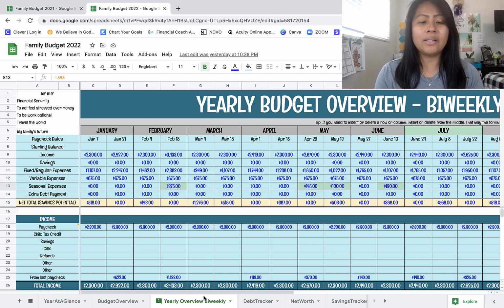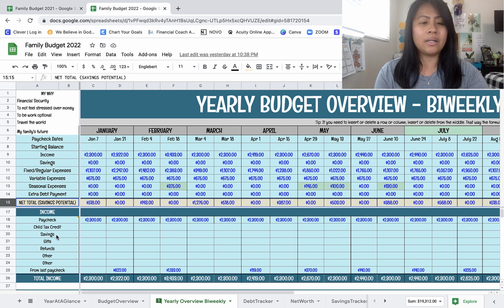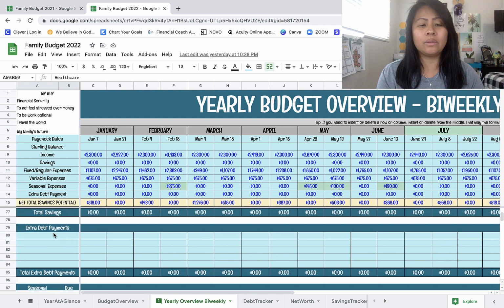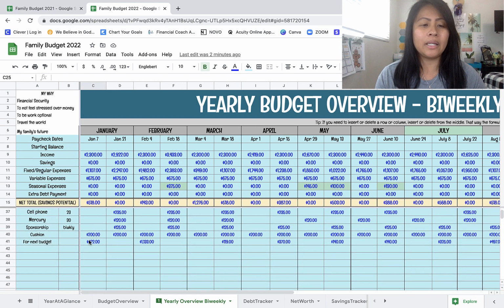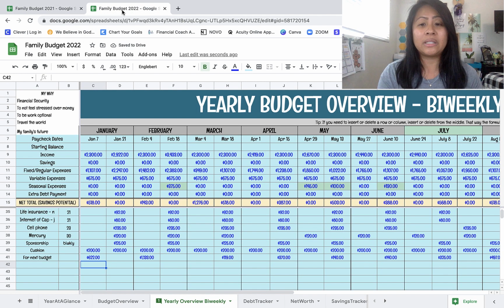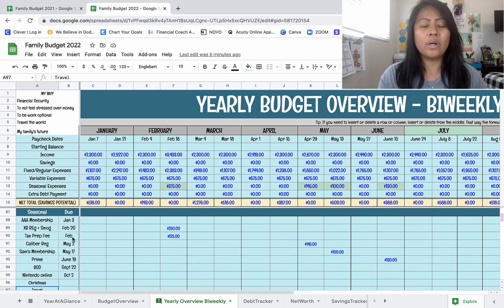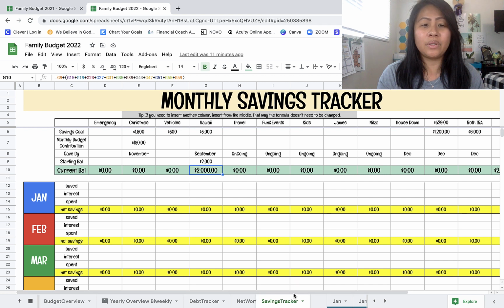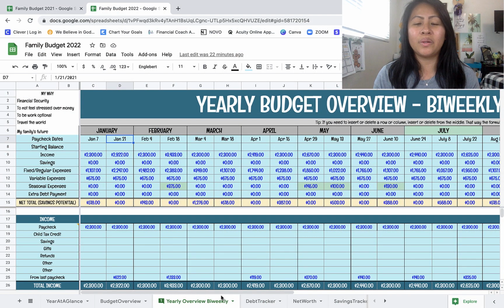Our 2022 Yearly Family Budget Overview | One Income Family Budget | Google Sheets Budget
Today I am sharing our 2022 yearly family budget overview, as well as giving you a look at what's included in the spreadsheet template that I will be releasing for sale soon!

Thanks so much for being here and for watching!

Time Stamps:
 00:00 - Introduction⏱
 00:40 -  Yearly budget set up/layout - broken down by biweekly paycheck
5:55  - Our numbers
12:35 - A look at the APB Spreadsheet Budget System - Biweekly Layout

APB SHOP ⬇️
⎡ Where to find my spreadsheet templates:
I also have templates for monthly and weekly budgeting

I am NOT a financial advisor. Content is for education, and encouragement purposes only.

LATEST BLOG POSTS
💻 How to Implement Sinking Funds in Your Financial Life
💻 11 Tips On How To Make Progress On Paying Off Debt
💻 What Is A Financial Coach & Is It Worth Investing In One
Hey there! So glad you’re here!
My name is Nilza. I’m a wife, mom, and budget nerd turned financial coach. I fell in love with personal finance when my husband and I decided to finally conquer our debt and be better with our money. I went from being financially stressed to financially organized & confident!
I am passionate about helping women get financially organized with a purposeful budget.